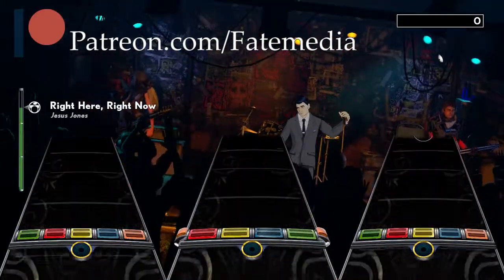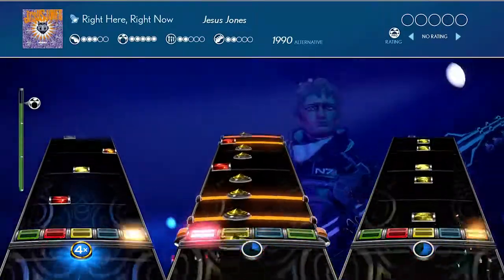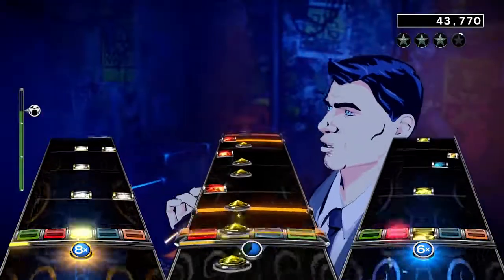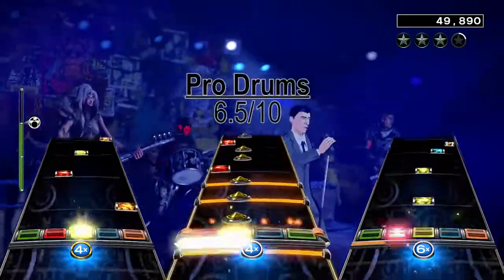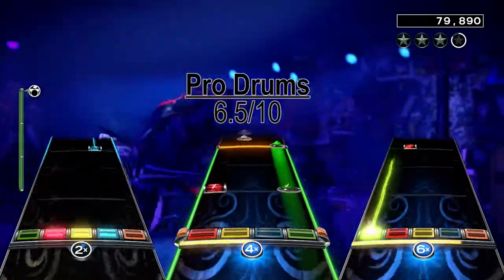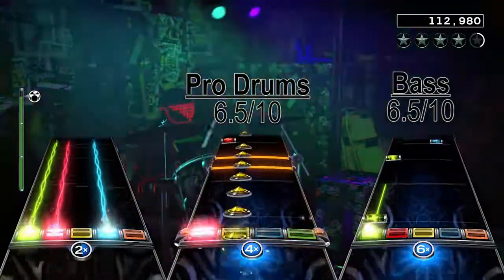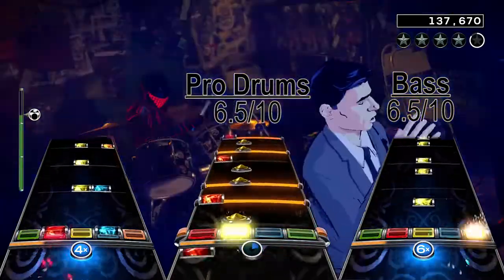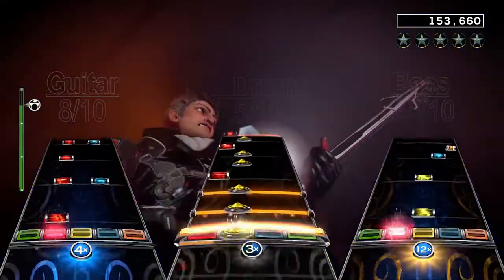RB4 DLC Review: "Right Here, Right Now" - Jesus Jones (Guitar/Bass/Pro Drums)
Fake media is a group of content creators dedicated to giving you the best in gaming content available.